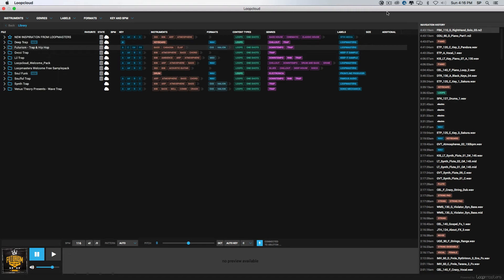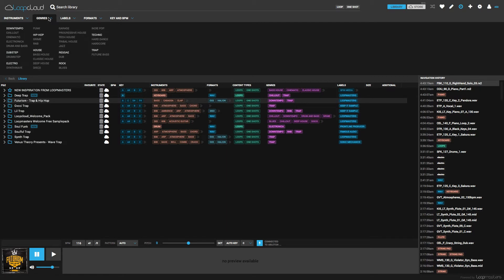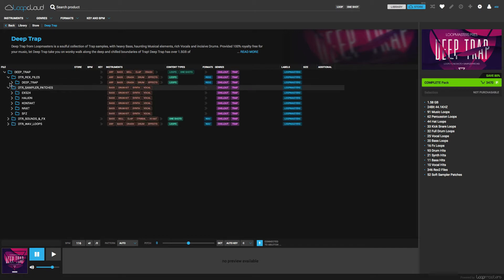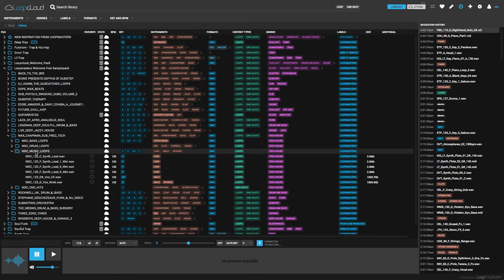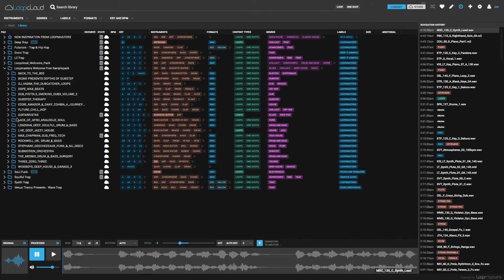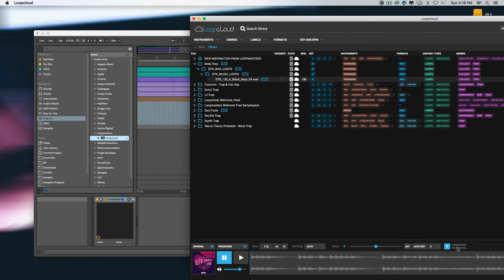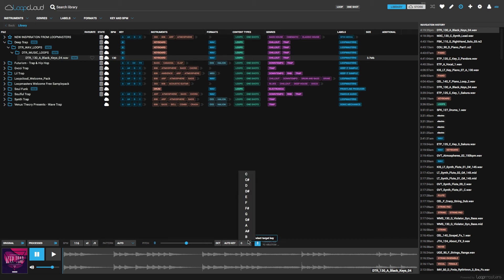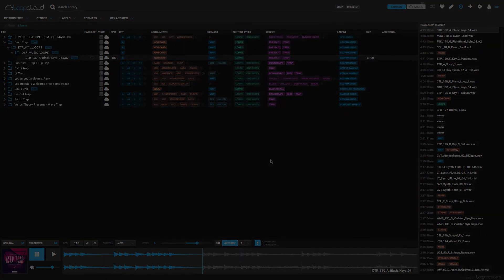How to use Loopcloud in Ableton Live (Loopcloud 2.0 Review)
Recently Loopmasters released Loopcloud 2.0. Loopcloud is basically a cloud base sample manager that is linked to your loop masters account. Within the application you can browse the entire Loopmaster catalog. The desktop app even allows you to preview new sounds in sync with your current DAW session.